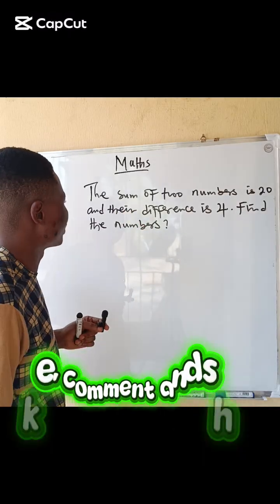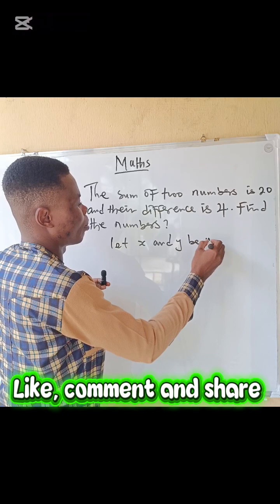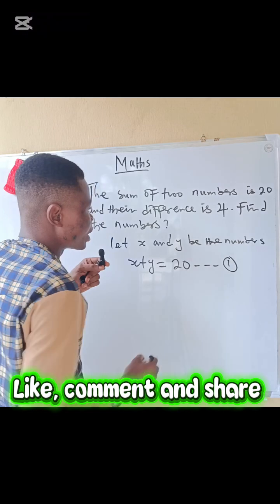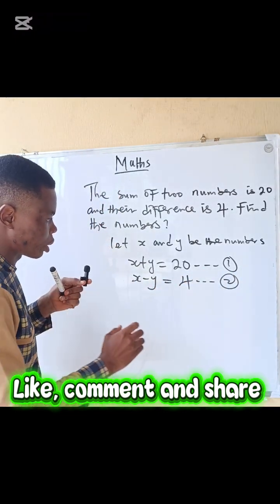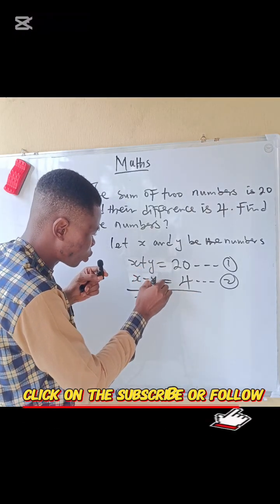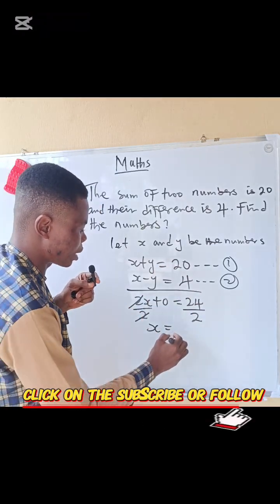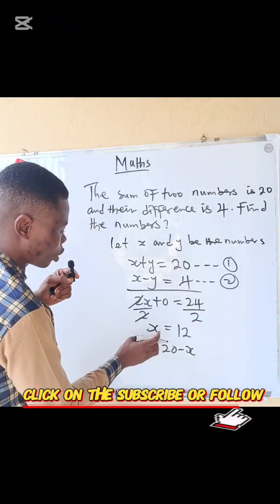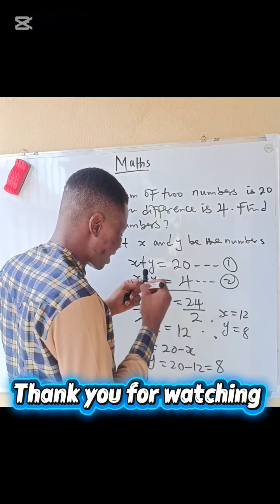Word Problem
I promise you that at the end of this video that you will be able to solve any question of this form. Prof Brainbox got you covered when it comes to engineering courses, maths, physics and chemistry.